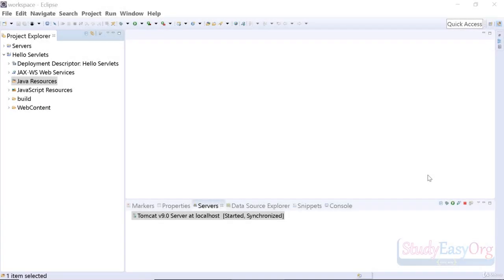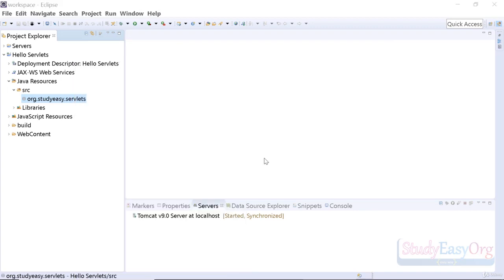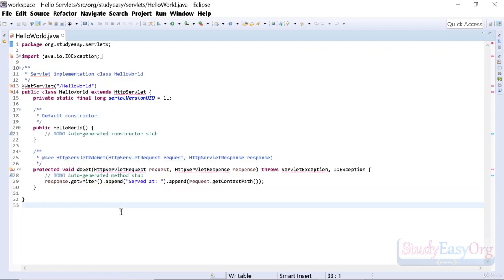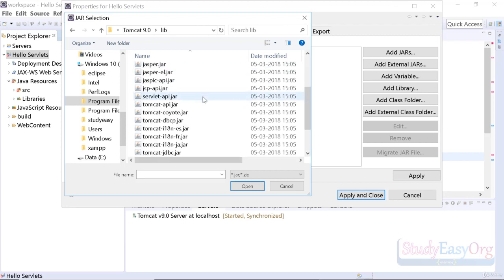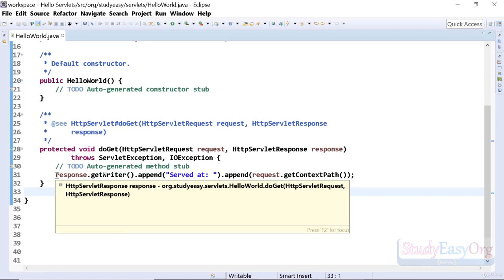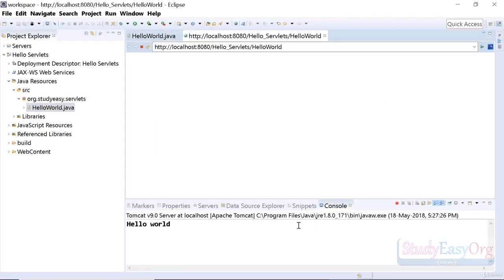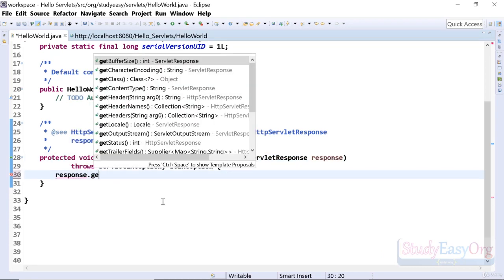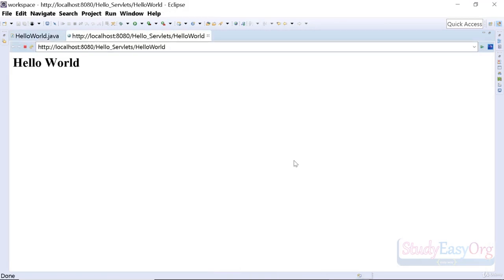198 Hello Servlets ( Please SUBSCRIBE Our Channel )